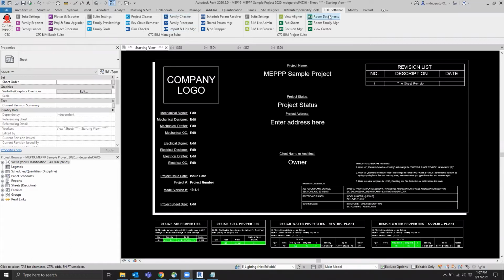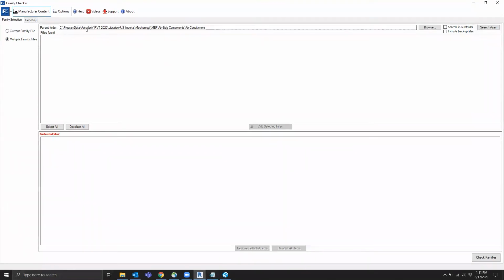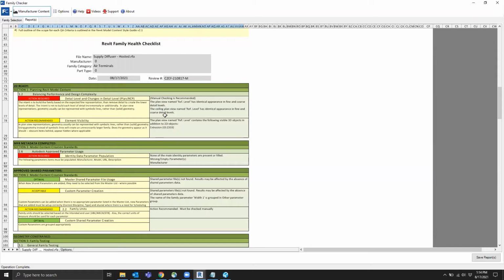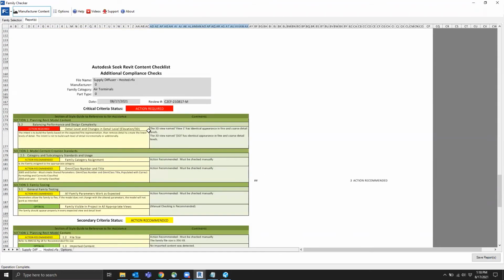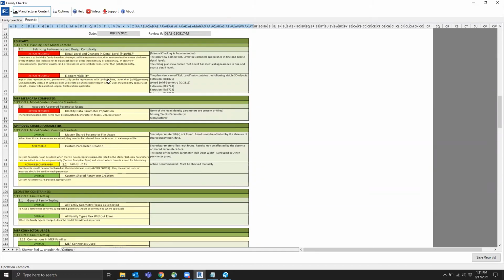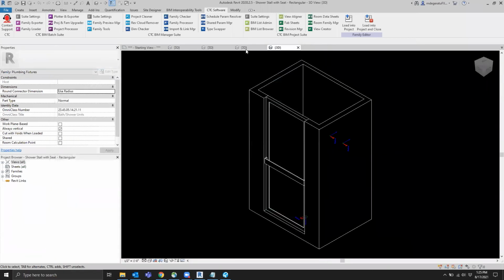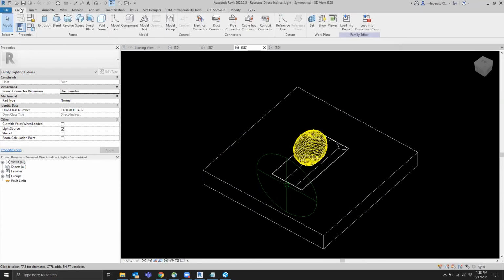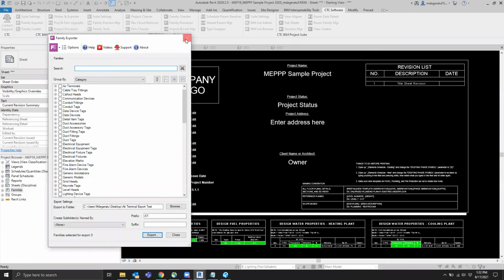Checking Families with BIM Manager Suite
Have you ever built families and wondered if there is any specific standard you should follow? Using Family Checker from the BIM Manager Suite, we can show you exactly what you should look for and what you should keep in mind for future Revit content.

Learning Objectives:
• Discover Family Checker
• Learn how it works and what it can do
• Use examples and practicality